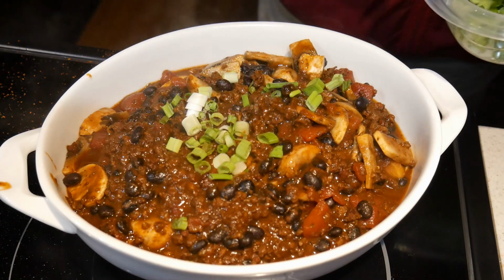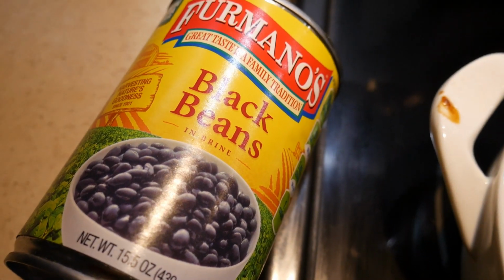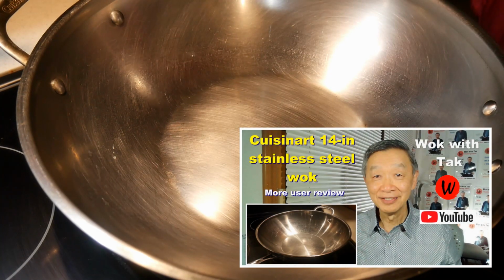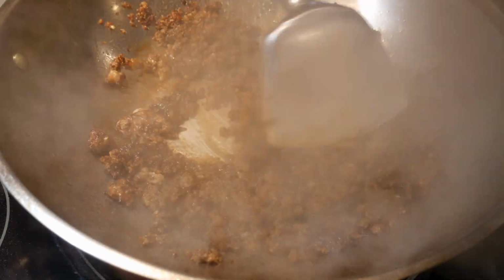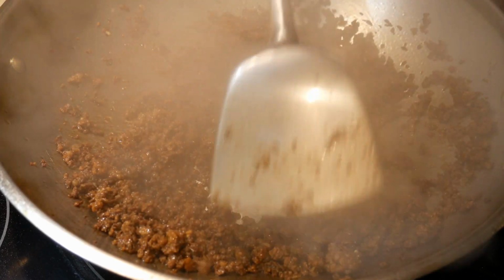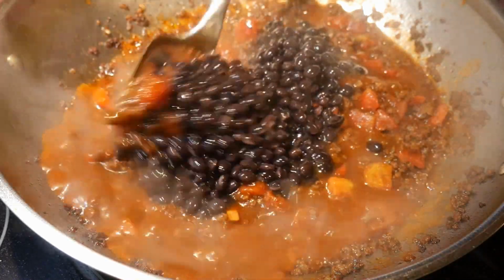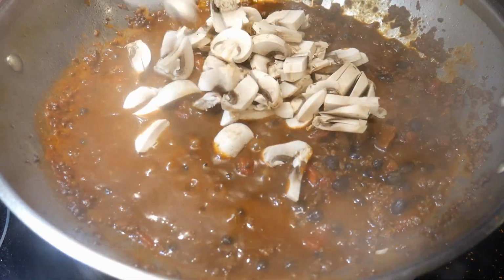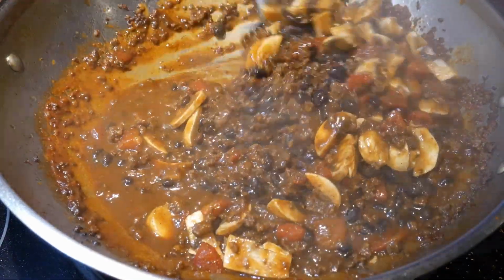Cooking CHILI in a Wok | Pick the Right Wok, and You Don't Need Any Other Cooking Utensil